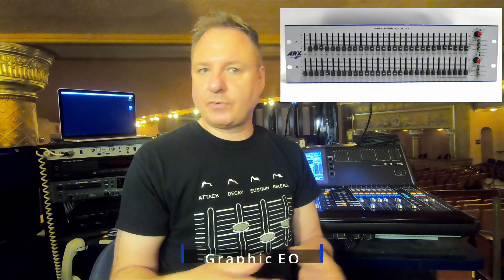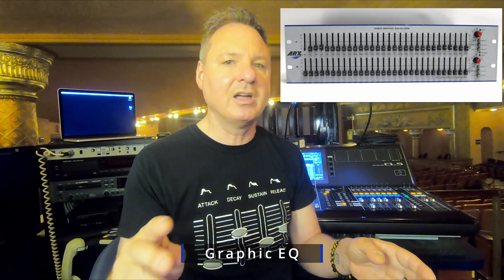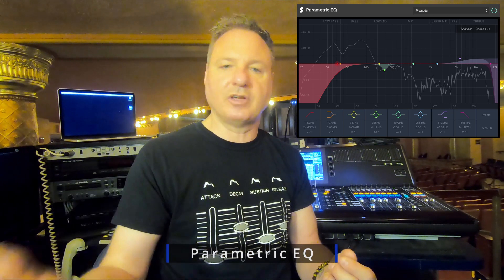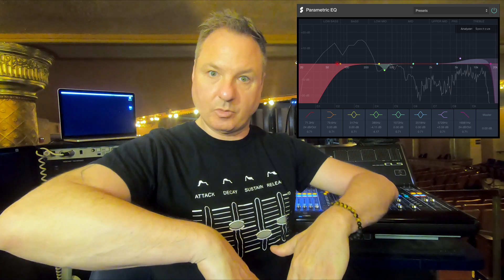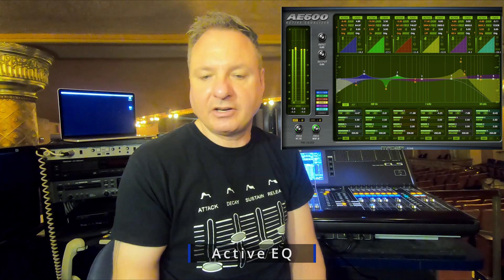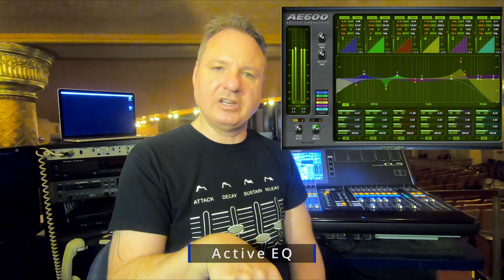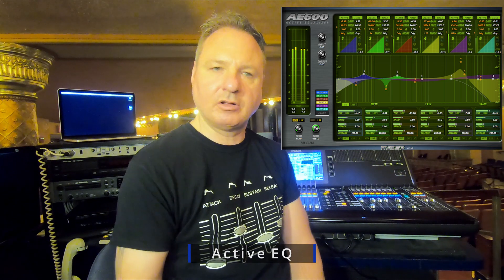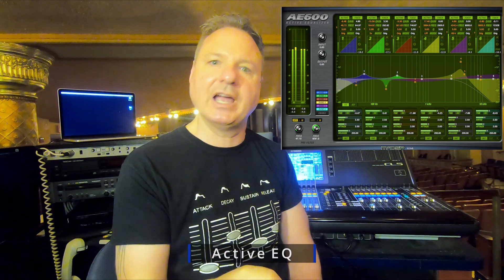Live Sound EQ Strategy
These are strategies for using the right EQ in the right places to succeed with live sound.

EQ is a type of filter for frequencies that in practice acts like a frequency specific volume control.

EQ can be used to fix problems or enhance the tone.

Three places in a sound system where EQ is used for different purposes -
System Processor - EQ the speakers to make them sound their best
Between mixer and PA - EQ the speakers to the room
Channel EQ - Tone control for that input

Cut EQ first, boost second
Use Busses to EQ logical groups of channels

When EQ'ing look at harmonically related frequencies

Use your ears, when it sounds good it is good

Actual EQ tutorials will come in the future, this is a strategy video on the subject to get us started

Here is a link to one of many frequency charts available online

Here is an article with information on EQ for live sound

Please excuse a slight change in sound at the end of the video as there was a change in the ambient noise in the theatre which I didn't notice until the video was being edited.

As usual, there is more than one right answer in sound, but there are some definitely wrong answers.

My suggestion is always to use as little processing as possible. Fix problems with mic placement or choice of mic. Use only as much EQ as is necessary. Mix actively and listen attentively. Hopefully this way of thinking about how to strategize EQ use is handy for anyone who has to deal with EQ in live sound production.